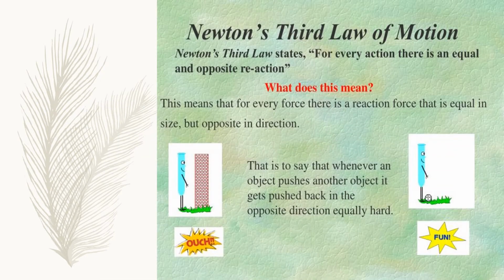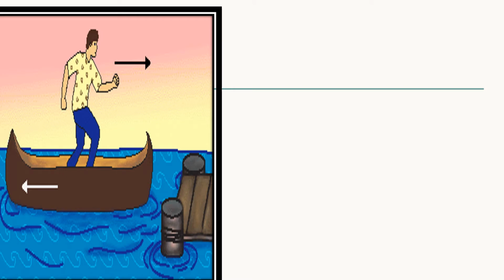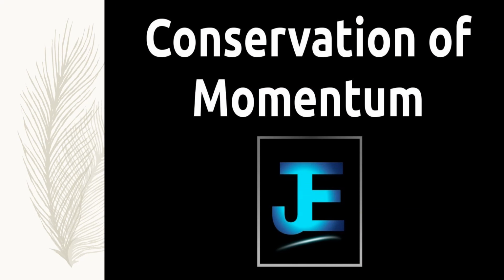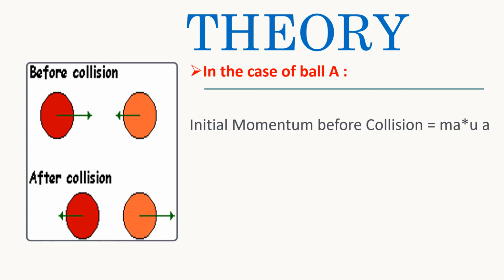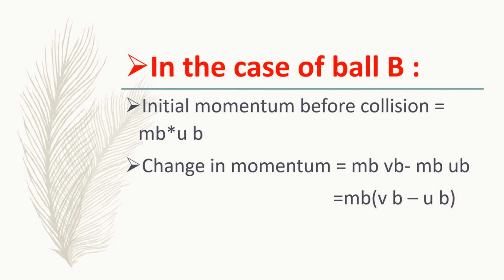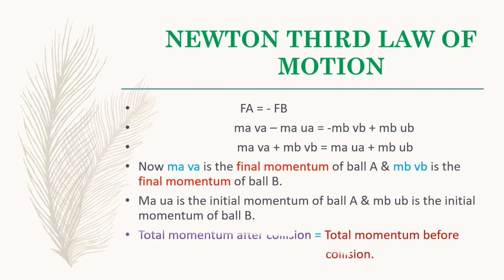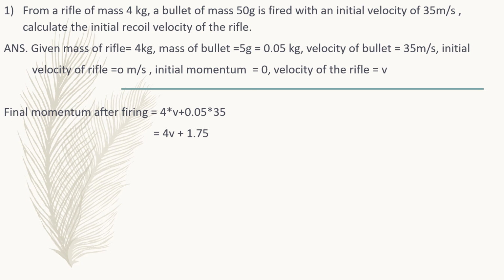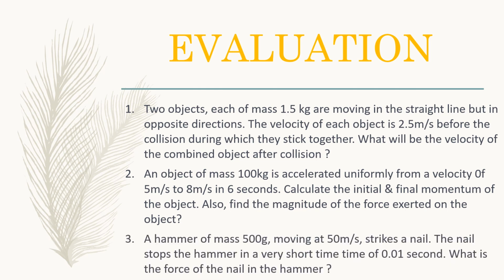Newton third law of motion (Part -5)